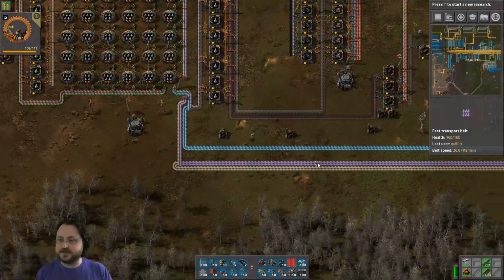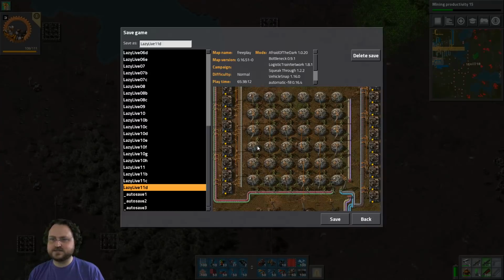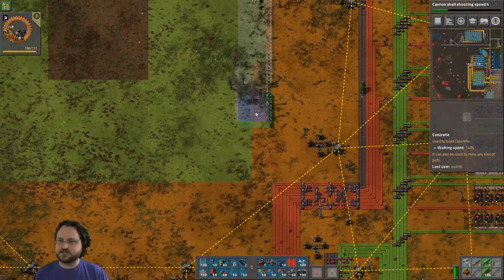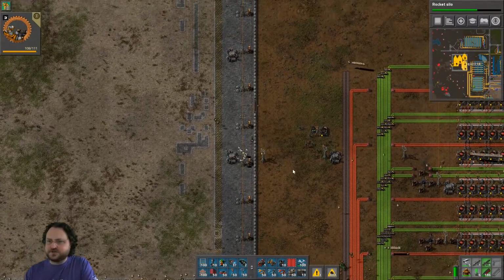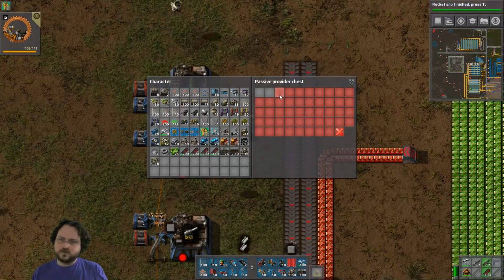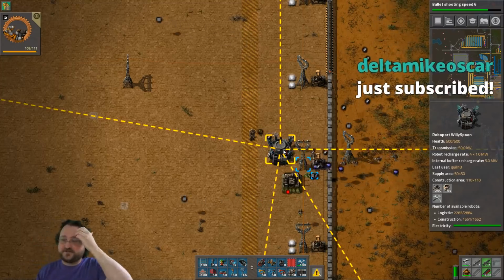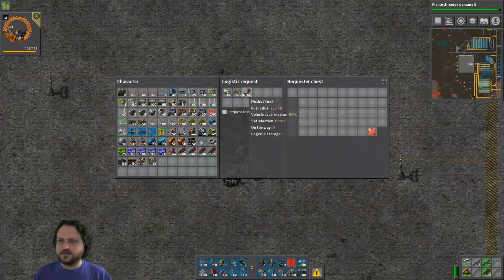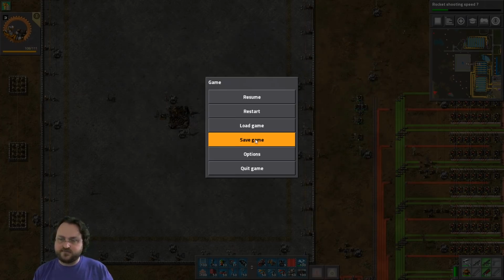Lazy Bastard Factorio! -- Episode 21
Laziness is a lot of work. (From the October 27th livestream!)

Snail Mail:
P3A 4S8